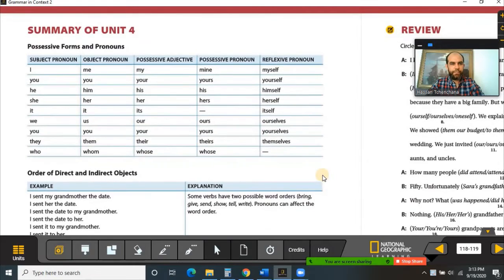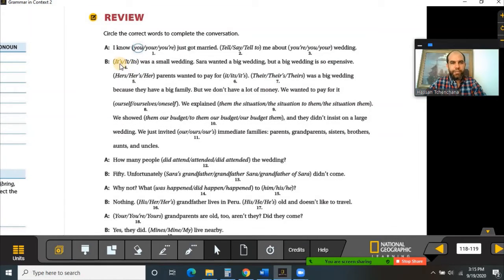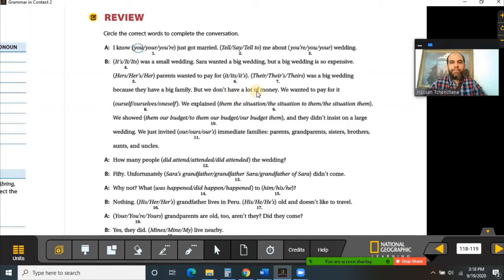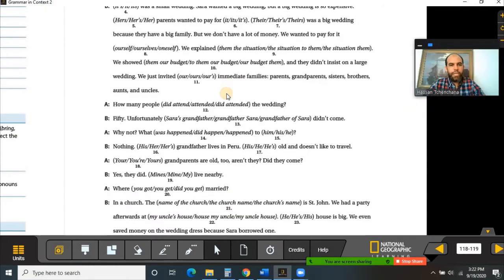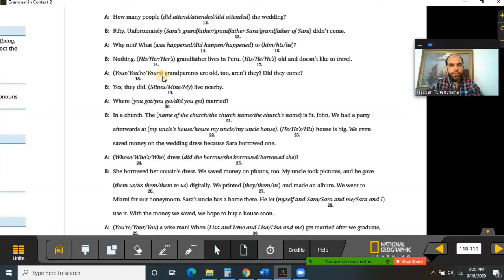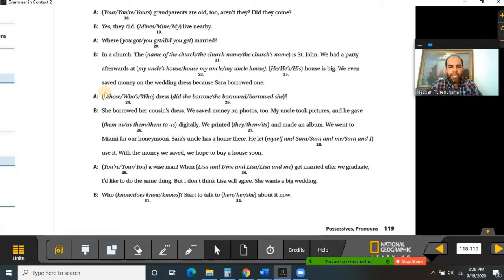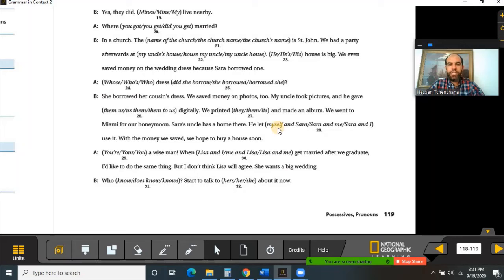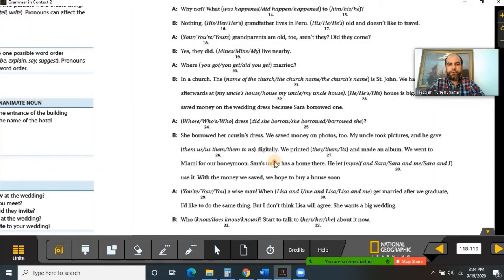Pronouns-Practice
In this video, you will learn about different types of pronouns, questions with whose, direct and indirect objects and wh-questions.